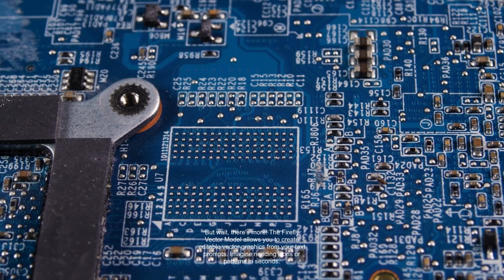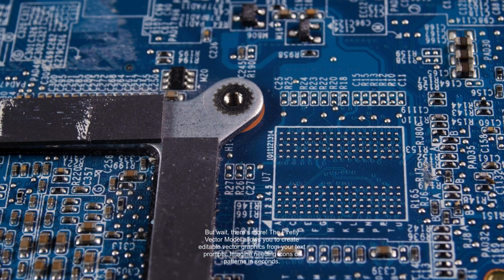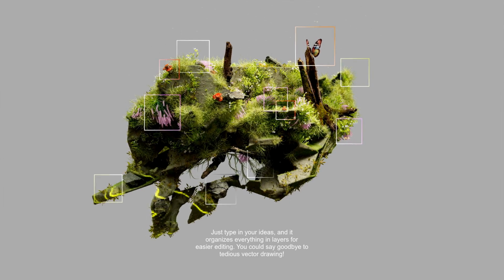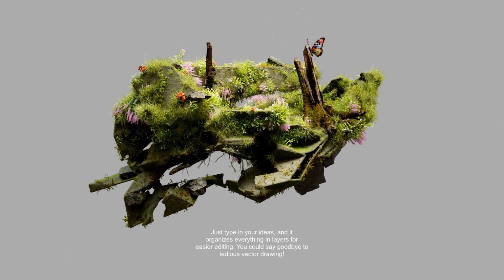[Adobe Firefly] Everything You Need to Know About the AI Image and Video Generator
Join us as we dive deep into [Adobe Firefly], the revolutionary AI tool for image and video generation. We’ll explore its features, ethical considerations, and how it compares to competitors. This video is packed with valuable insights, perfect for creatives. Don't miss out!

If you're looking for top-notch leads generation, AILeadStar offers billions of verified, targeted emails to help you reach the right audience and boost your marketing efforts. Whether it's B2B or B2C, AILeadStar provides professional and efficient solutions to drive your business growth. Fast, reliable, and effective—AILeadStar is here to help you expand your business effortlessly!